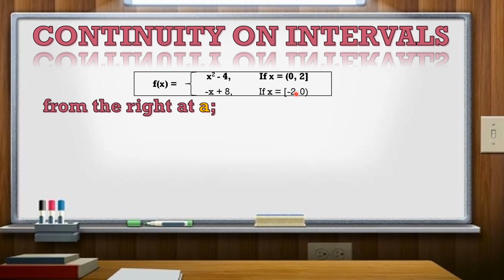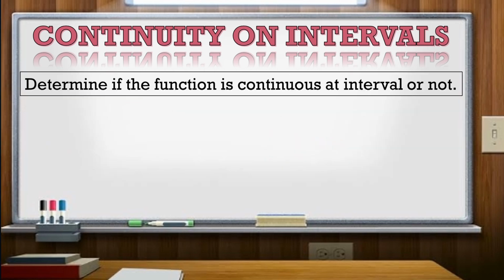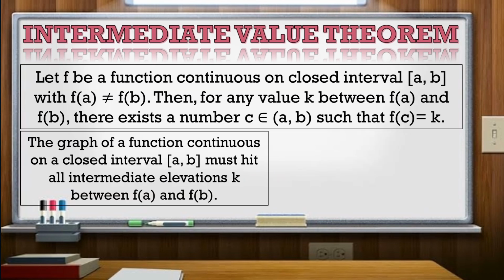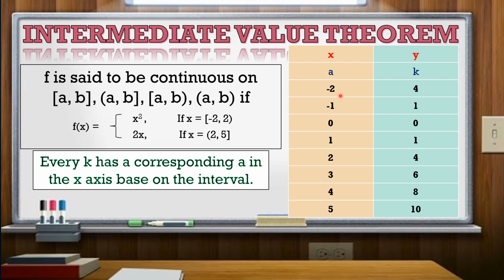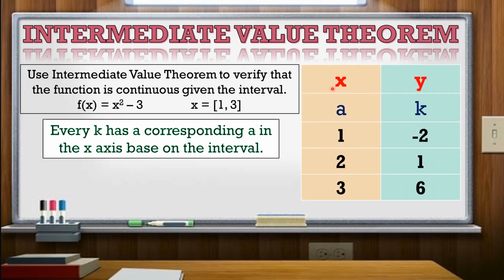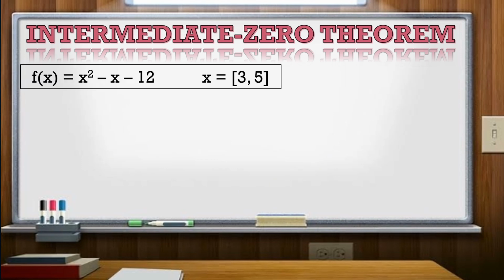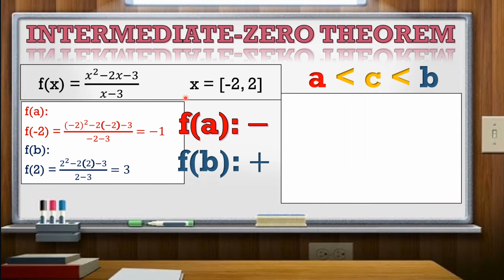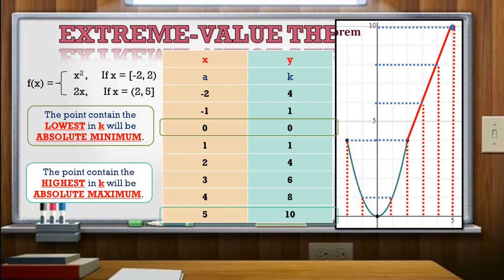Intermediate Value Theorem vs. Extreme-Value Theorem